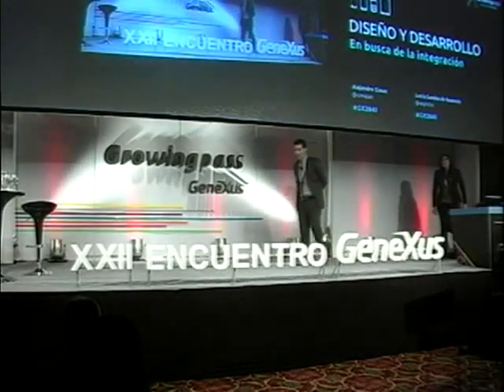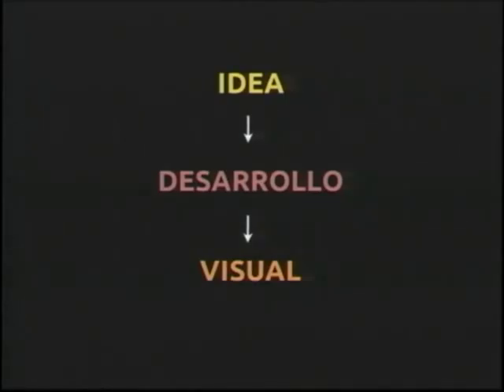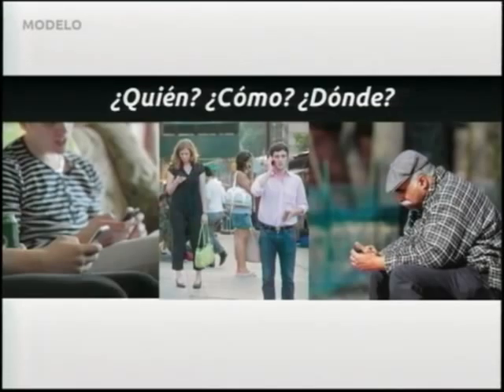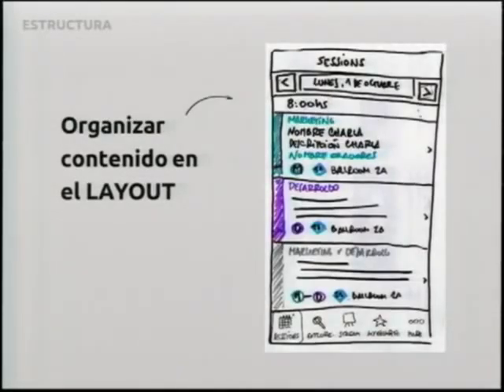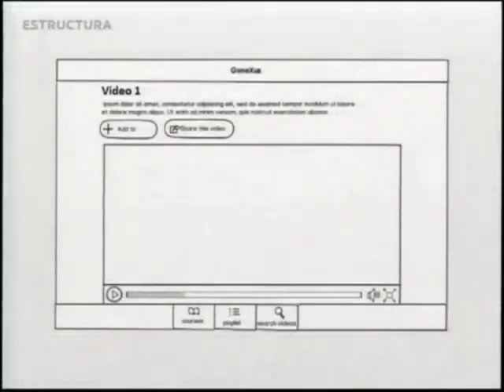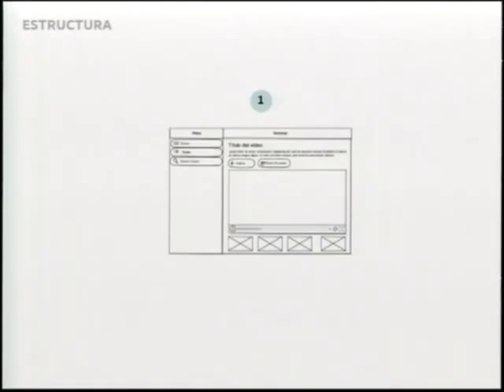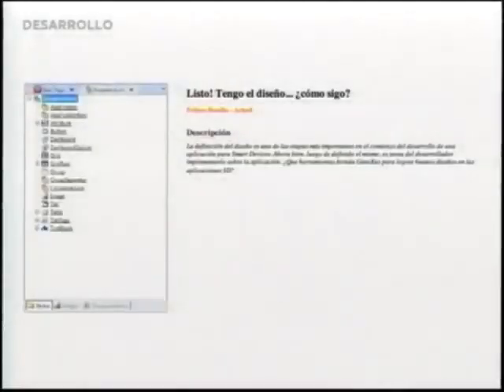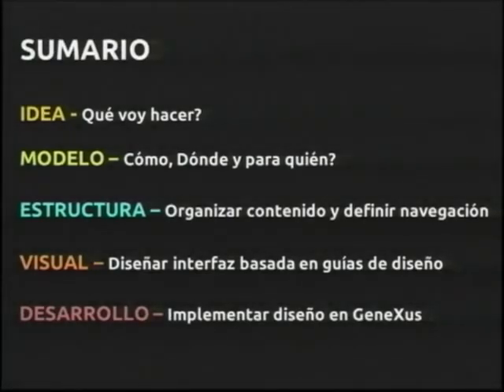Design and Development: searching for integration - XXII GeneXus meeting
What is the process we currently apply to develop SD applications? We will be sharing the experience of the past year in design and development for SD applications.